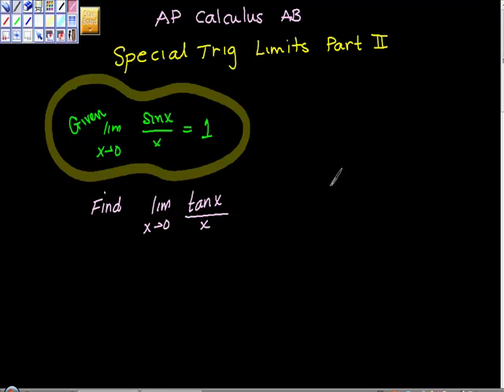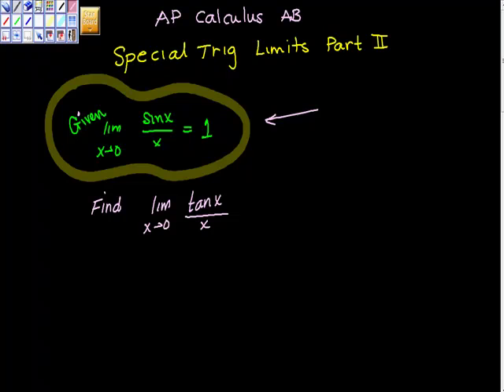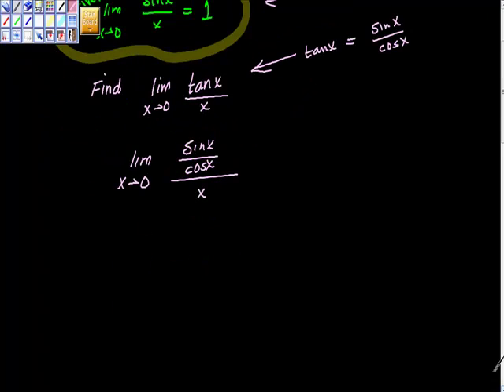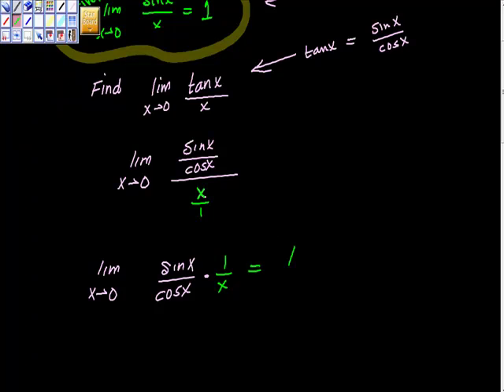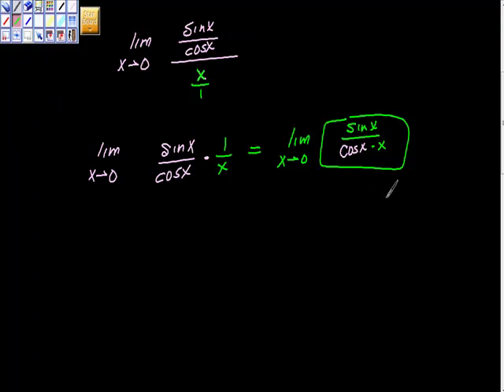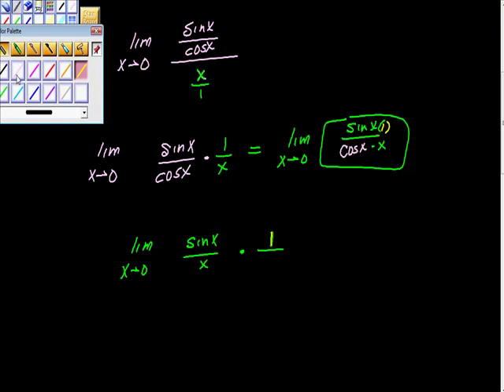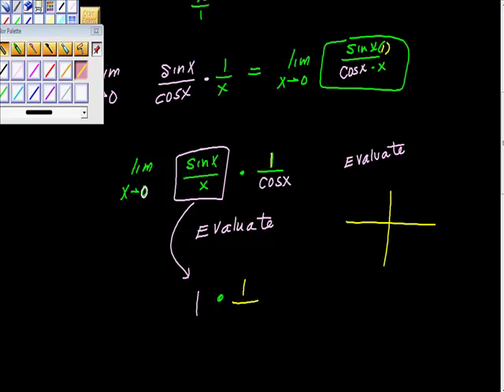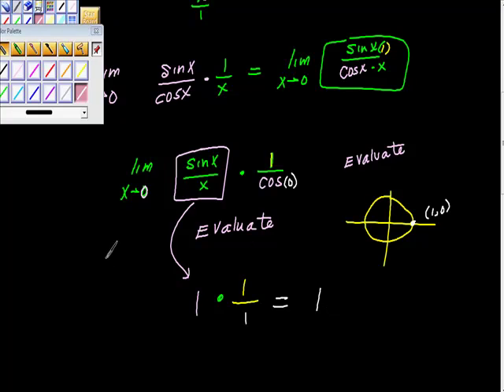Special Trig Limits AP Calculus AB PtII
How to use special trig limits to better understand how to take limits of similar trig functions